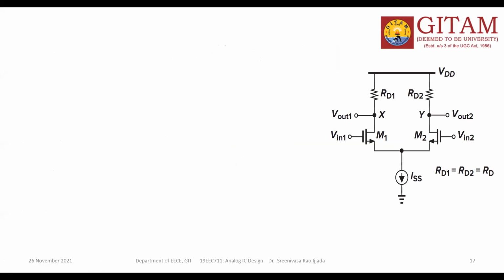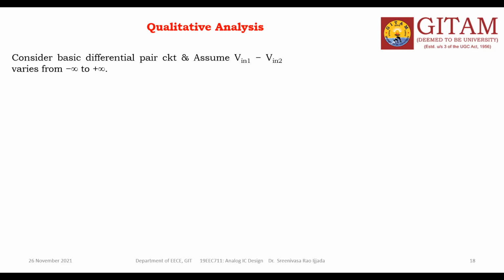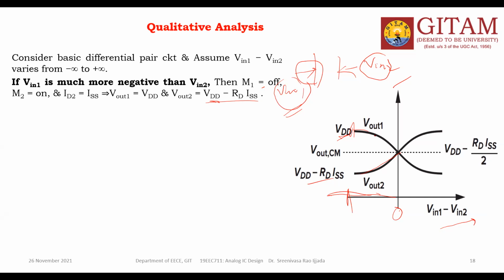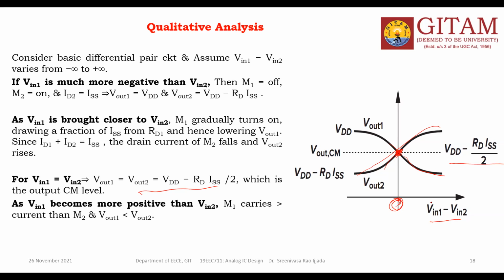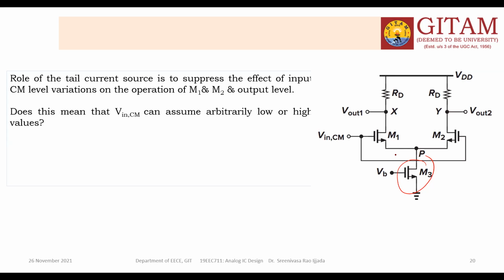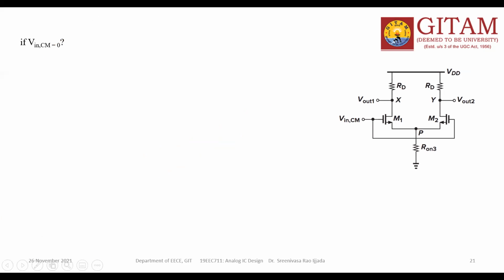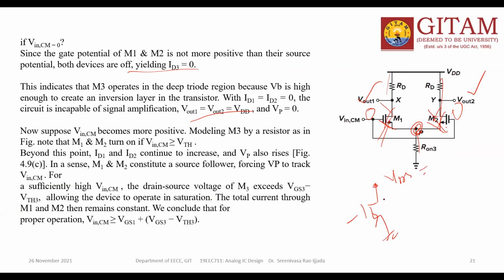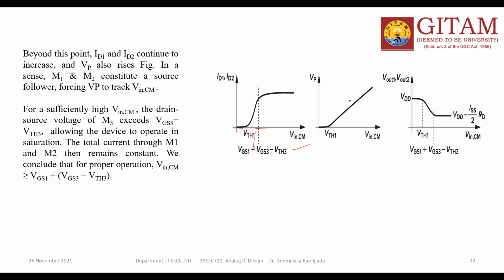Analog IC Design-Differential Amplifiers-2